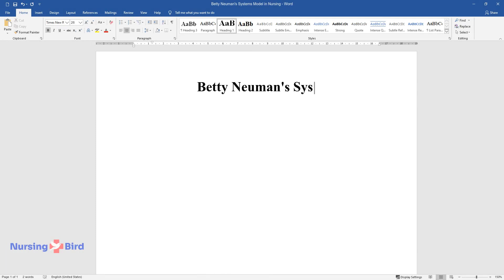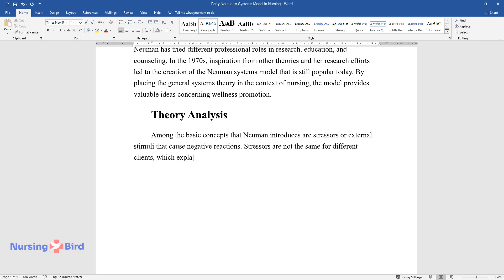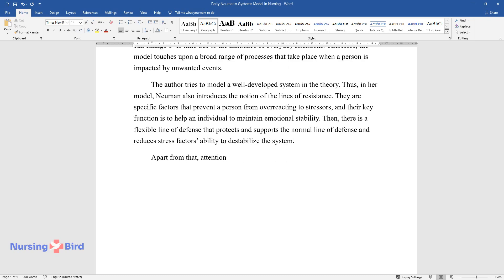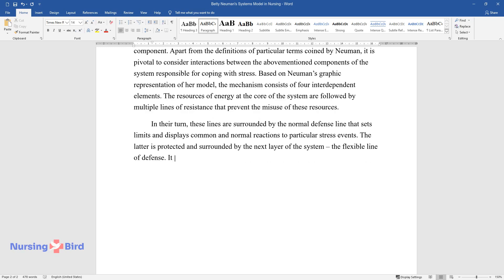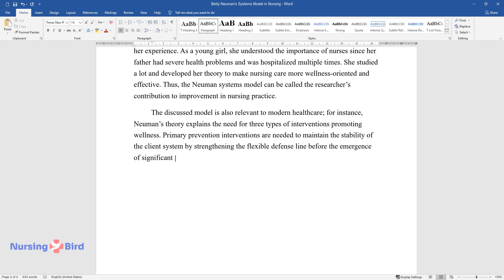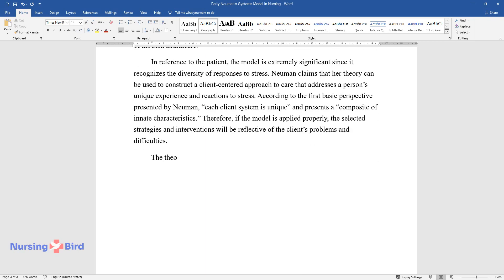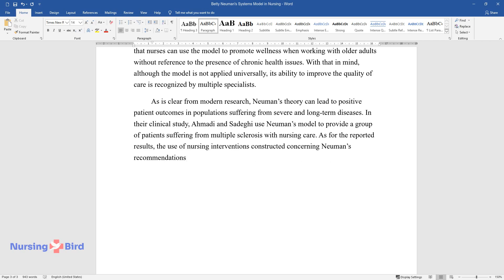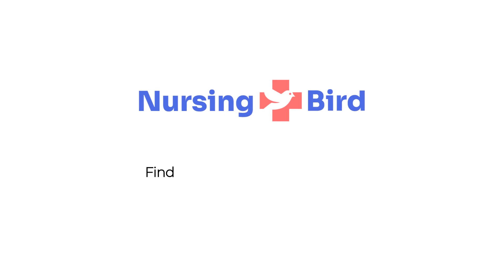Betty Neuman's Systems Model in Nursing - Essay Example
📝 Essay description: The Neuman systems model outlines the system of factors predictive of people’s attitudes and reactions to stressors. By placing it in the context of nursing, the model provides ideas concerning wellness promotion.

ℹ️ Subjects: Nursing
ℹ️ Words: 1191
ℹ️ Pages: 5

📚 Reference list:
Fawcett, J., & Foust, J. B. (2017). Optimal aging: A Neuman systems model perspective. Nursing Science Quarterly, 30(3), 269-276.
Lowry, L. W., & Aylward, P. D. (2015). Betty Neuman’s systems model. In M. C. Smith & M. E. Parker (Eds.), Nursing theories and nursing practice (4th ed., pp. 165-184). Philadelphia, PA: F. A. Davis Company.
Memmott, R. J., Marett, K. M., Bott, R. L., & Duke, L. (2017). Use of the Neuman systems model for interdisciplinary teams. Online Journal of Rural Nursing and Health Care, 1(2), 58-73.
Neuman Systems Model, Inc. (n.d.). Betty M. Neuman, RN, BSN, MS, PhD, PLC, FAAN. Web.
Turner, S. B., & Kaylor, S. D. (2015). Neuman systems model as a conceptual framework for nurse resilience. Nursing Science Quarterly, 28(3), 213-217.